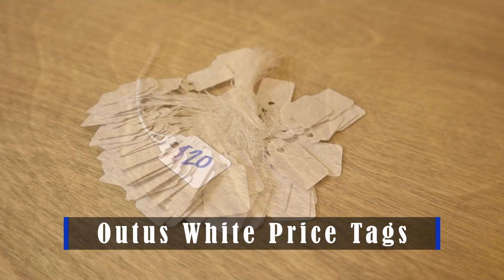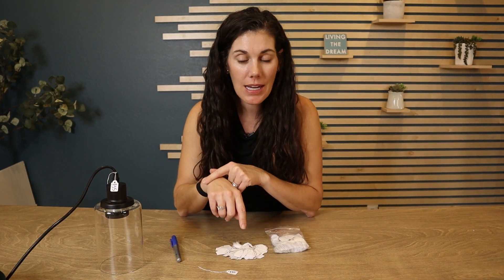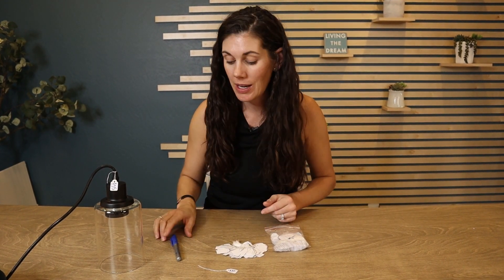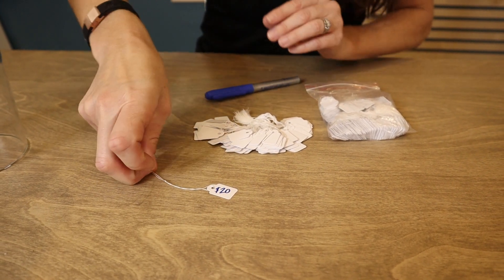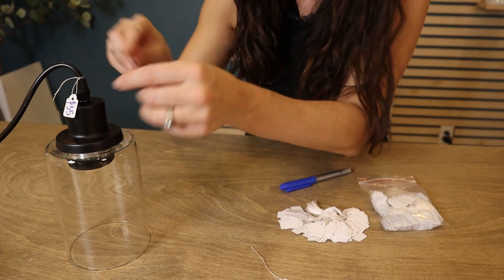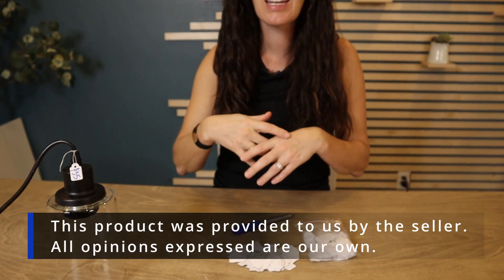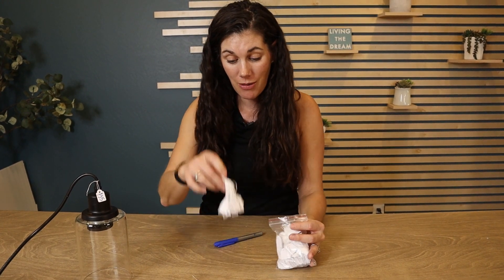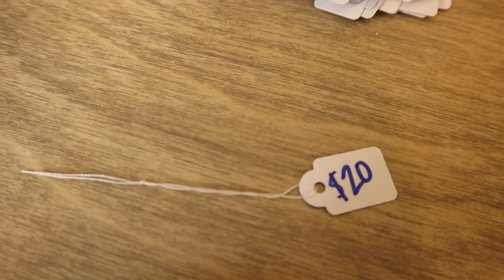Outus White Price Tags Review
These are the Outus White Price Tags from Amazon. (Amazon)